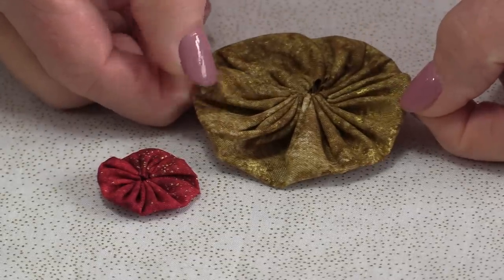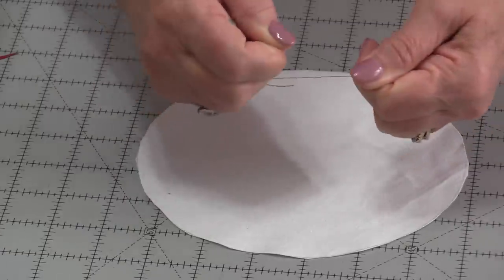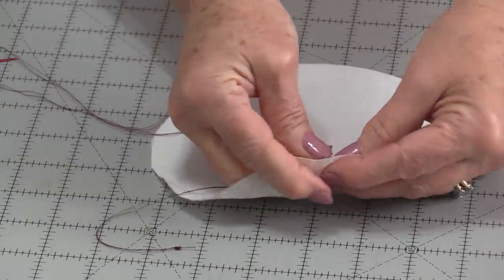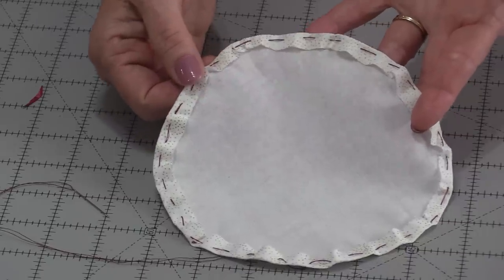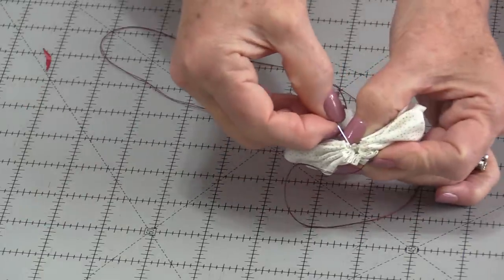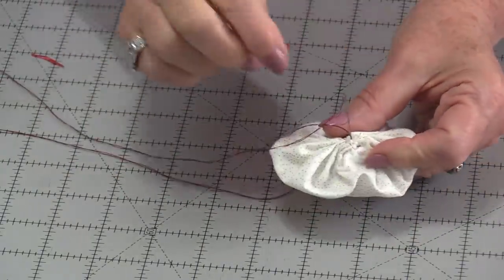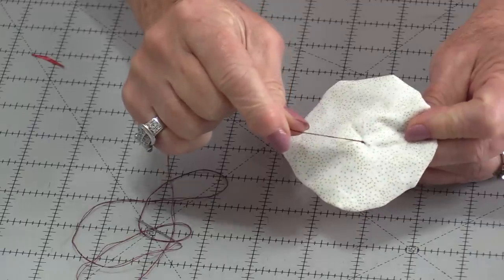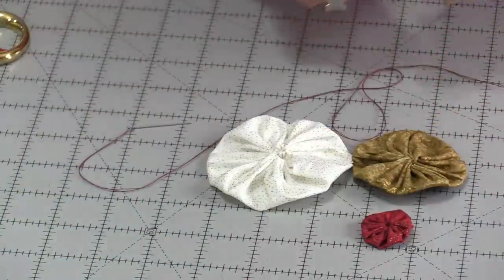How to Make Fabric Yo-Yo's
Good Old Fashions Yo-Yo's Any Size!